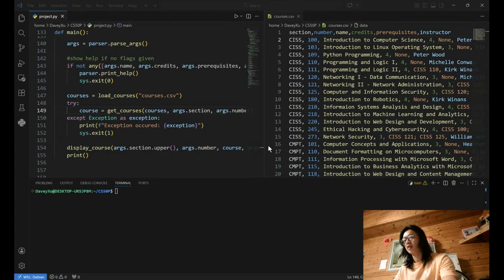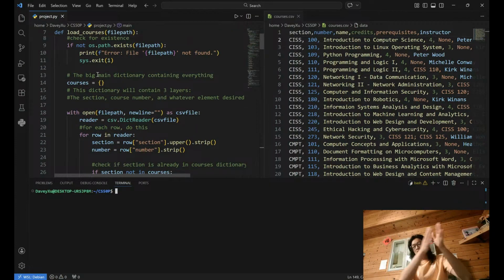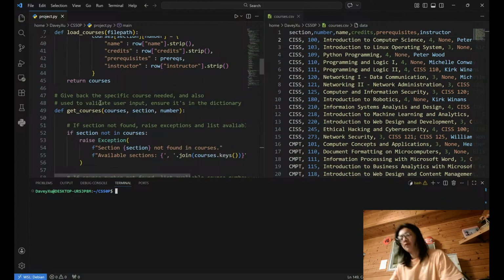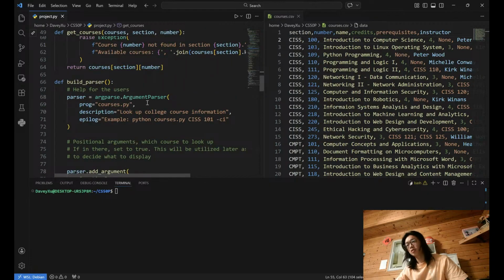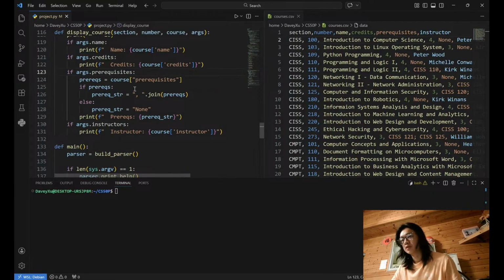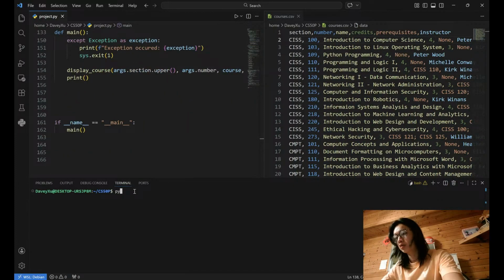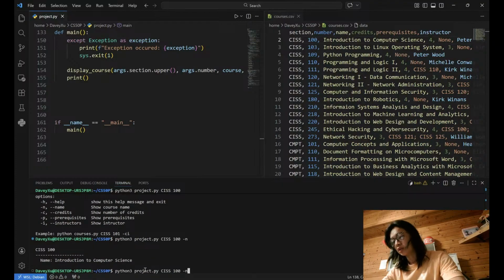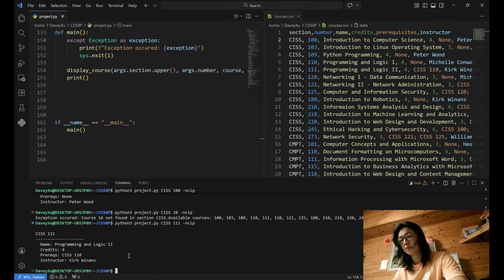Davey Xu - CS50 Python Final Project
My project for CS50's Introduction to Programming with Python, filmed on March 14th, 2026.
Please excuse the heavy breathing and slight rushed commentary it took like 4 tries to get it under 3 minutes, and also there's a little glitch at the beginning that I couldn't really fix.